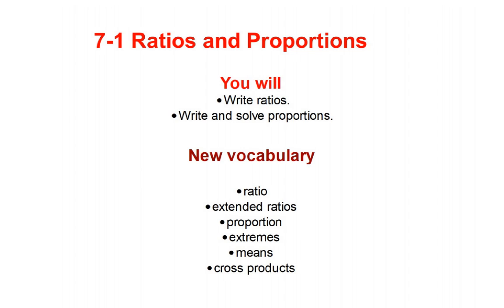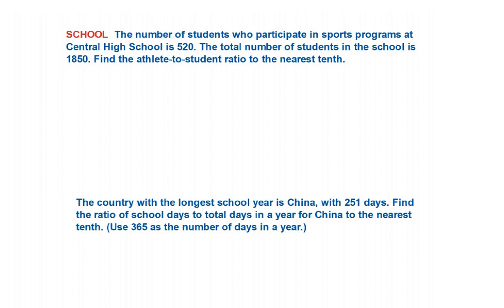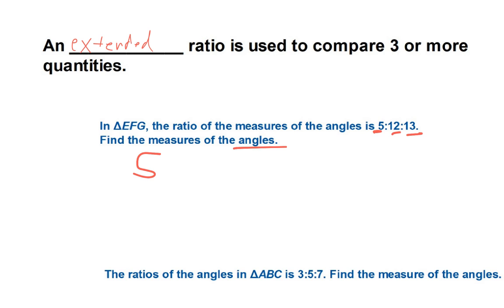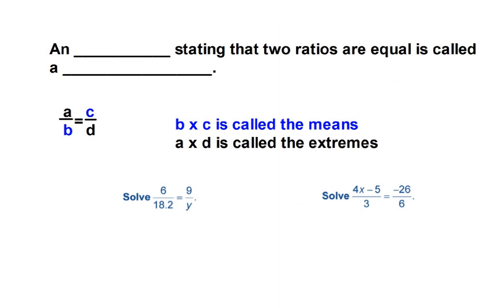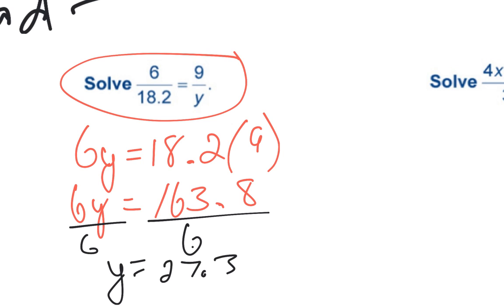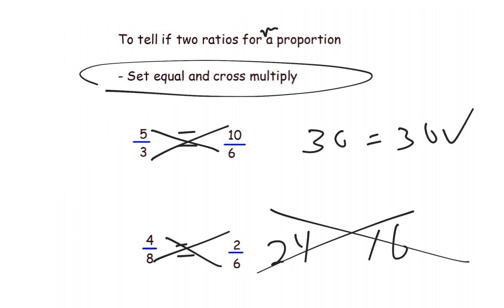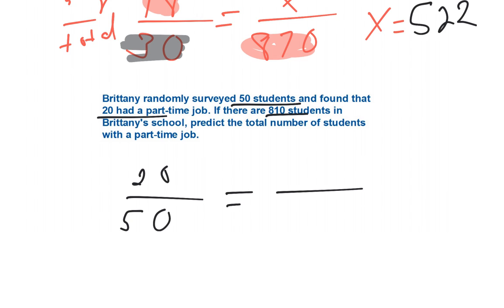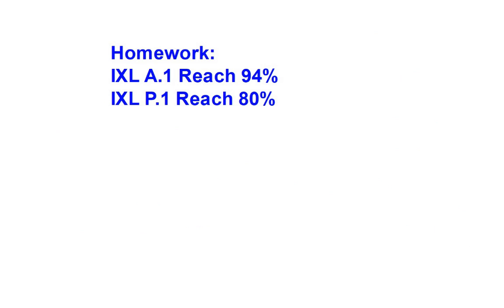7.1 geom ixl